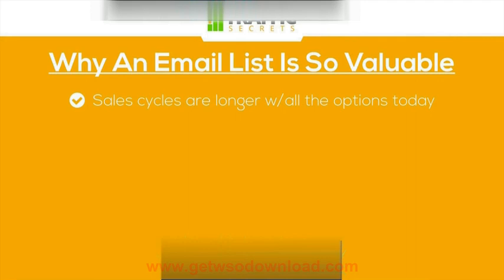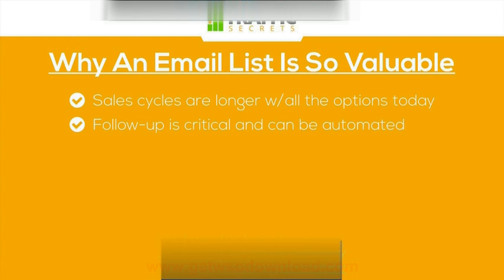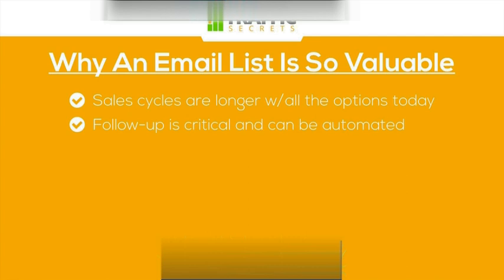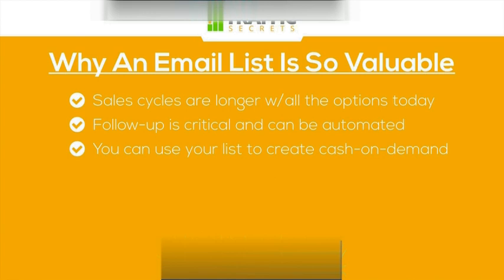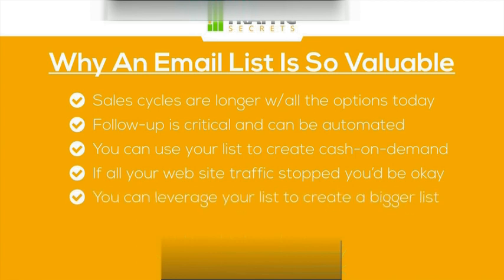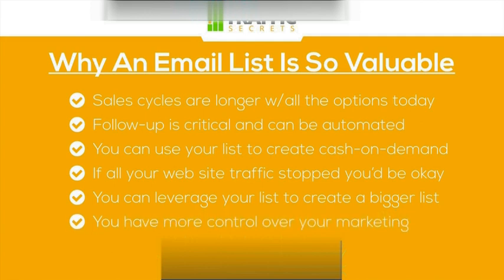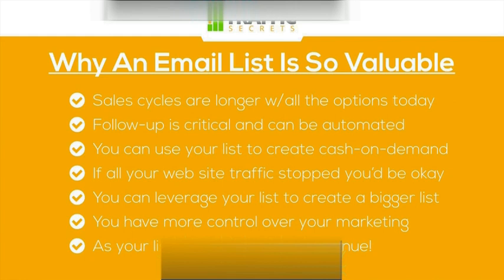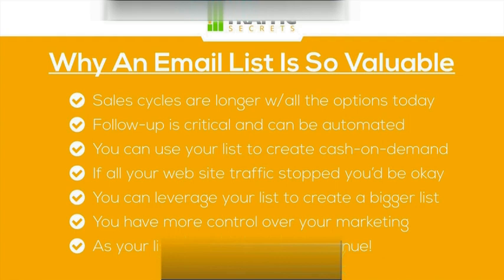01 Lesson 1 Your Most Valuable Asset